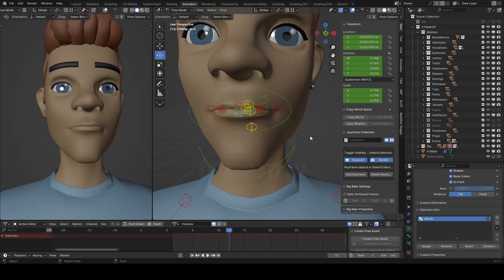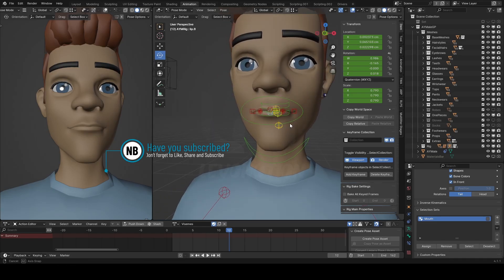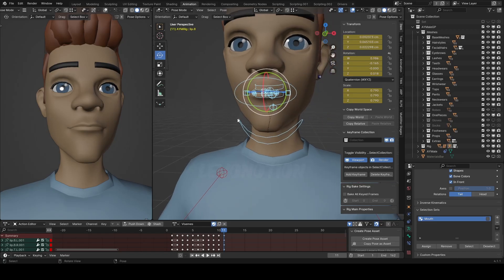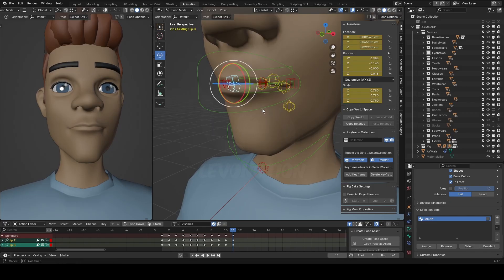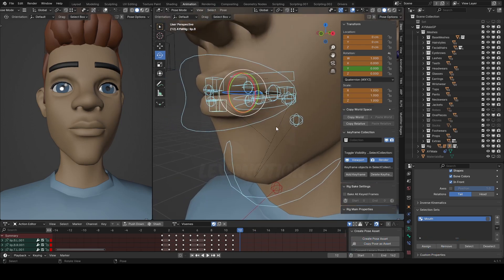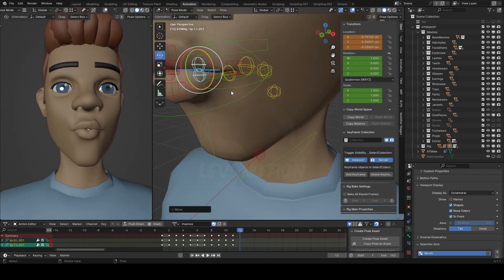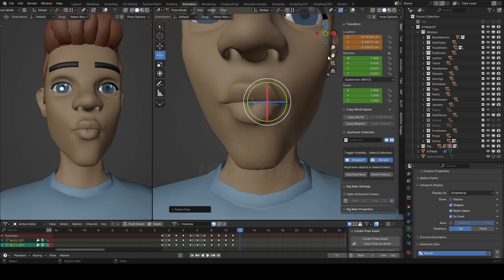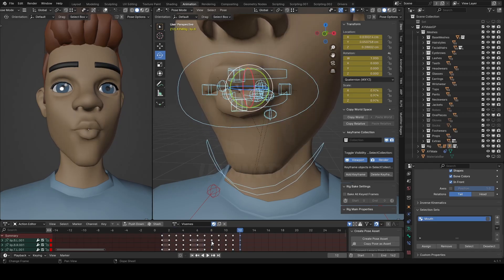How to Create Mouth Shapes for Lip Sync in Blender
This video will explain how you can create mouth shapes poses for lip Sync in Blender. This technique works in Blender 2.7 series, Blender 2.8 series, Blender 3 series, and Blender 4 series.

How To In Blender 4.5.0